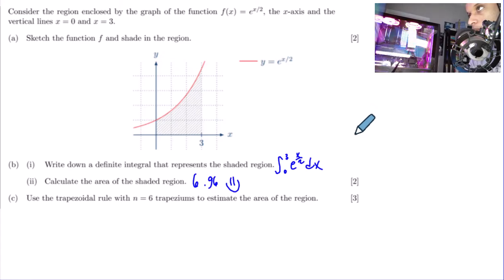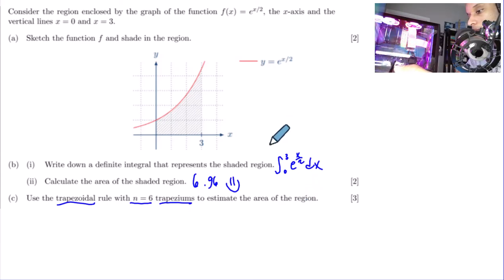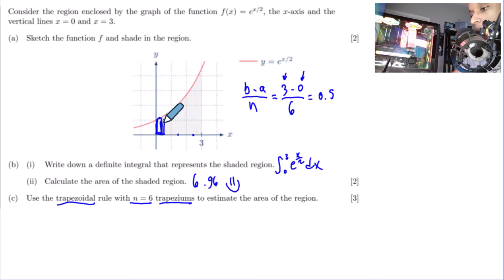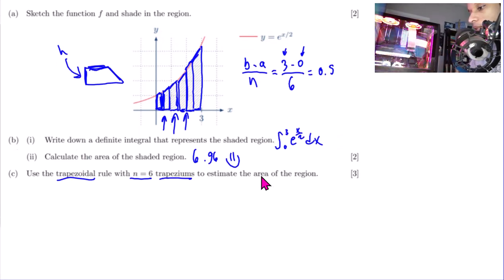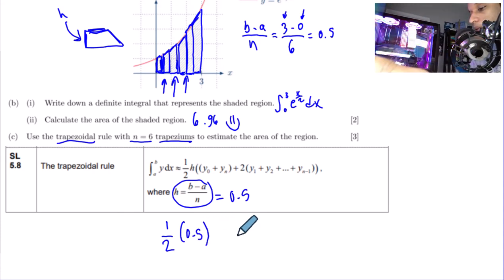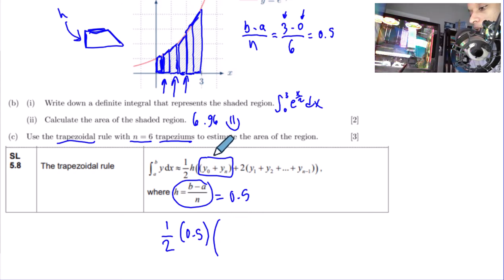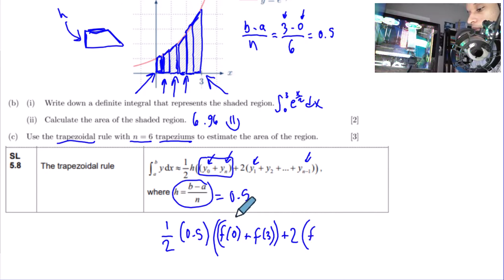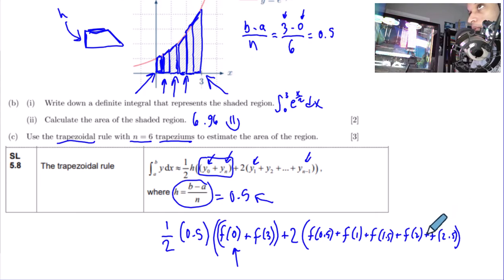Basic IB Question Part 3 (Intro to Integration - Trapezoid Rule)